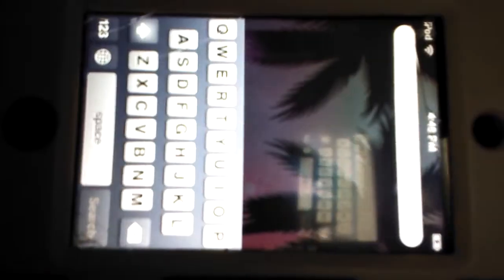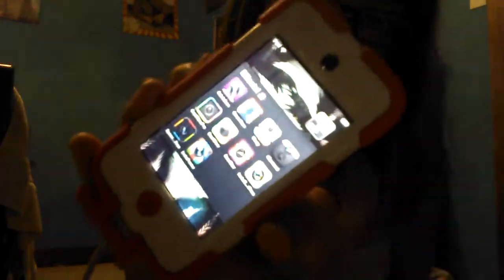What's on my iPod!?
Today I'm just going to show  you guys what's on my iPod. Hope you guys enjoy!